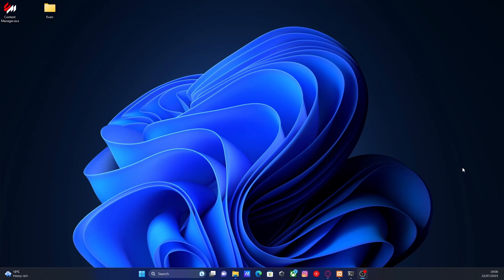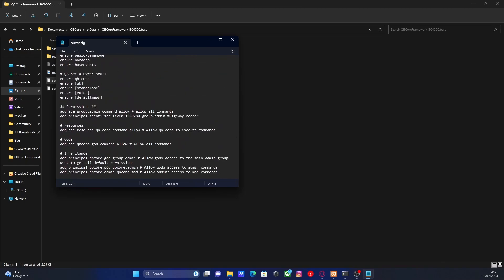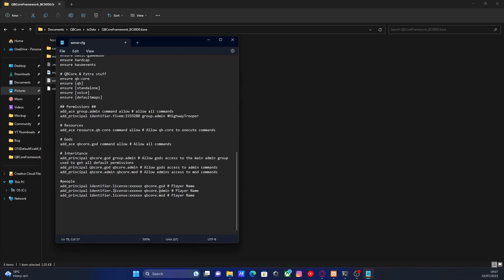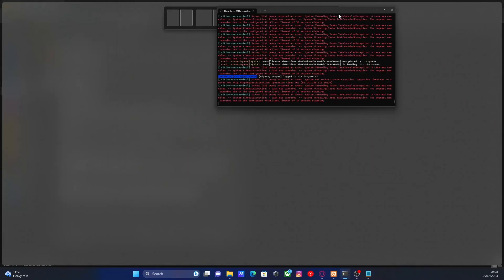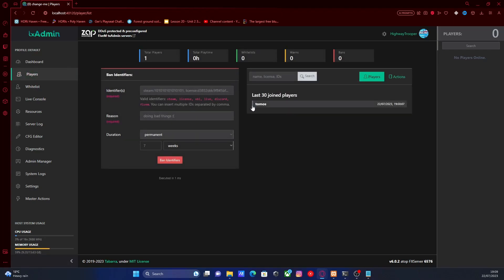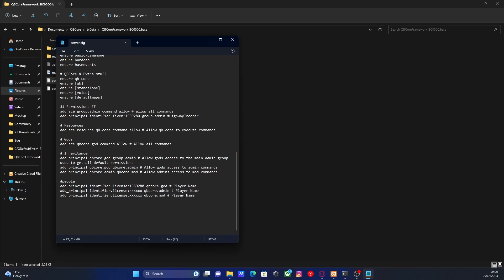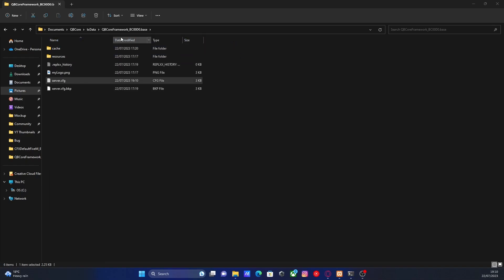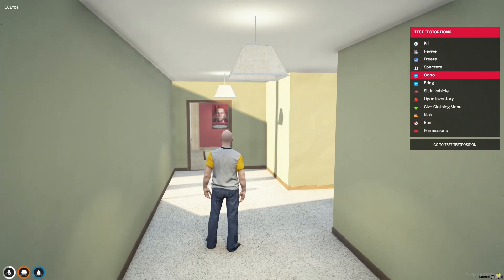How to configure QBCore Server Admin Permissions | Setup | 2023 Updated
add_principal identifier, license:xxxxxx qbcore.god # Player Name
add principal identifier.license:xxxxxx qbcore.admin # Player Nane
add_principal identifier.license:xxxxxx qbcore.mod Player Name

Downloads-